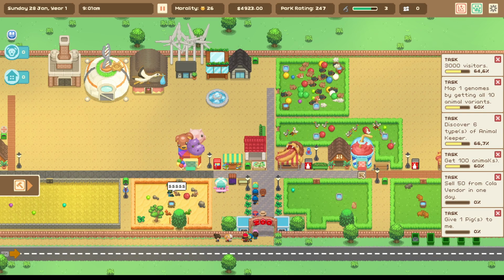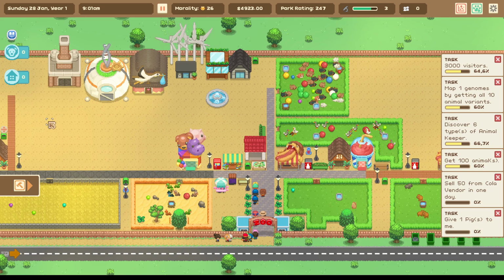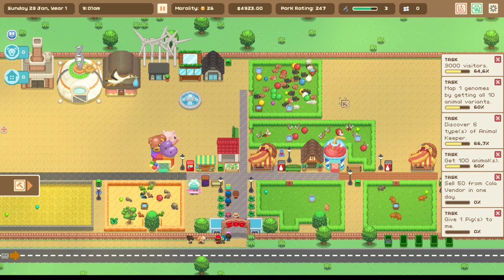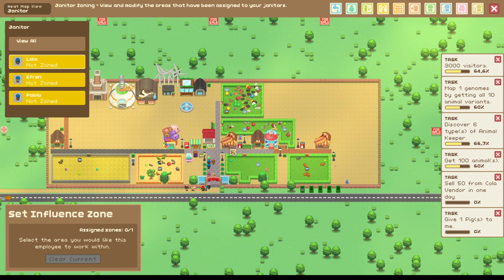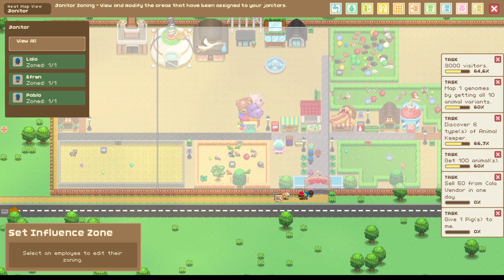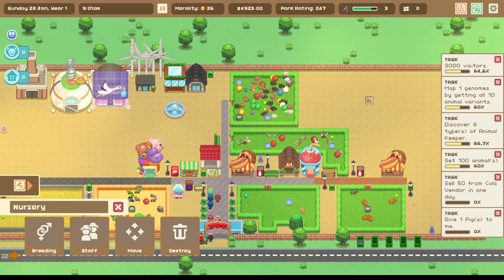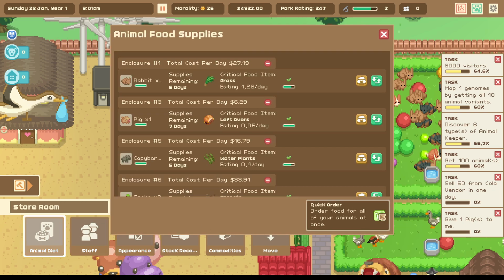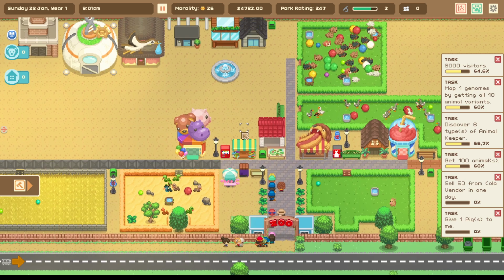5 TIPS & TRICKS FOR A GOOD START Lets Build A Zoo Tutorial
00:00 - Intro
00:25 - How To Configure Your Animal Keeper
01:18 - Bins and Janitor Configuration
02:23 - Animal Shelter Daily
03:06 - Animal Diet Configuration
04:25 - Keep Enclosures Expandable

This is a Tips & Tricks Video for Let's Build A Zoo. It features various Gameplay and mechanical advices, helping Beginners and Veterans.